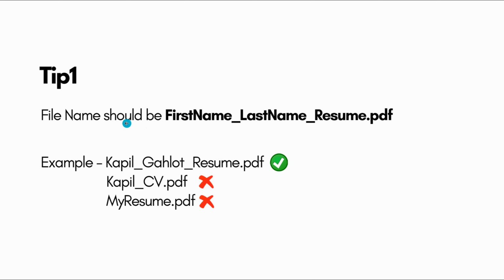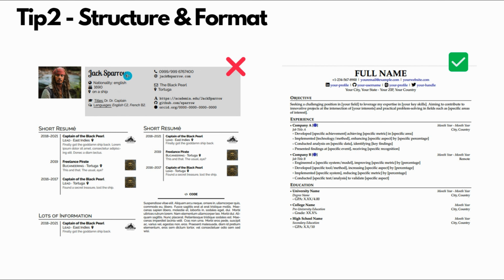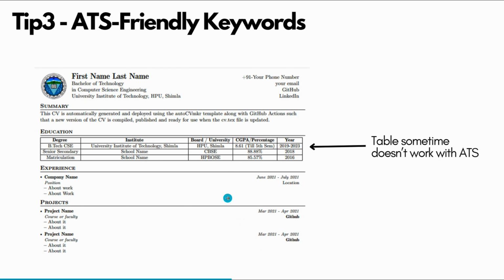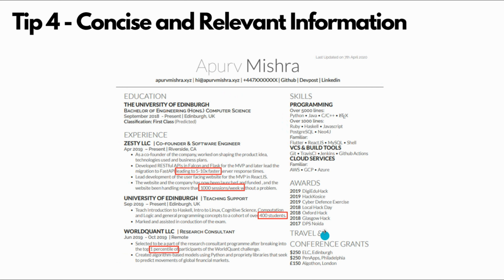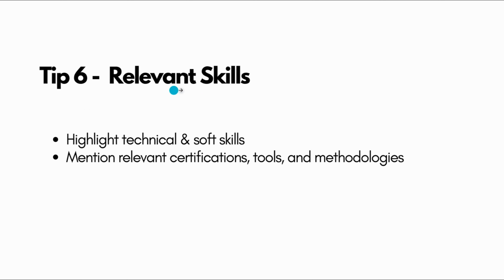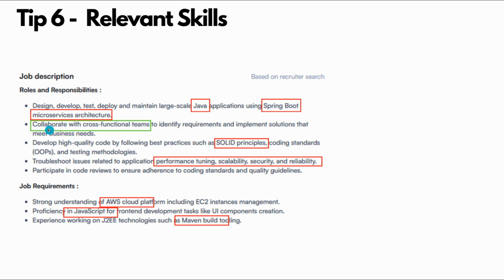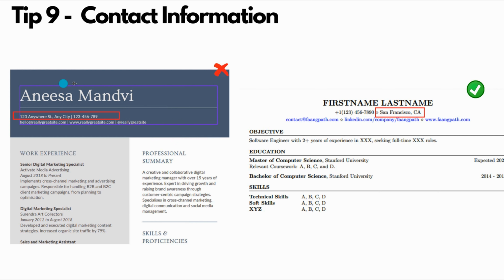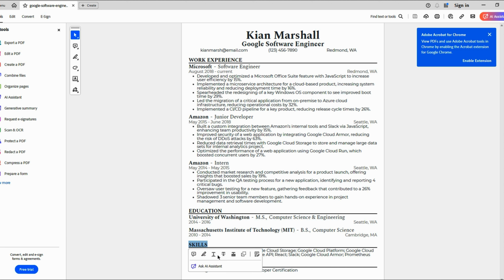Resume Got Rejected 😟 | Stop Doing These 10 Mistakes In Your Resume | Resume Tips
Are you tired of your resume getting rejected? 😟

In this video, I’ll reveal the top 10 resume mistakes that could be holding you back from landing your dream job. Whether you're a fresher or an experienced professional, avoiding these common resume errors will make a big difference in how employers view your application.

Learn practical tips to enhance your resume, make it stand out, and increase your chances of success! Don’t miss these essential resume tips to get noticed by hiring managers and secure more job interviews.